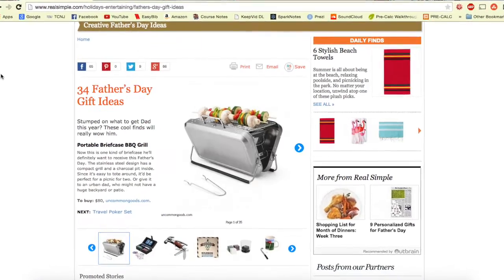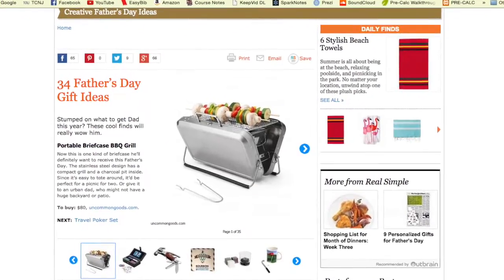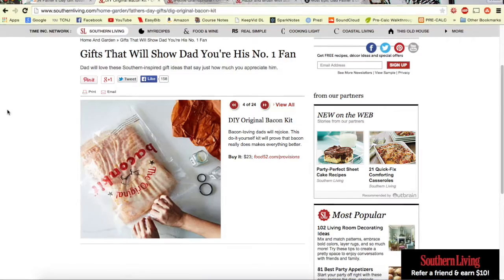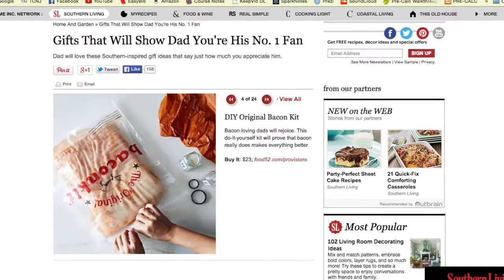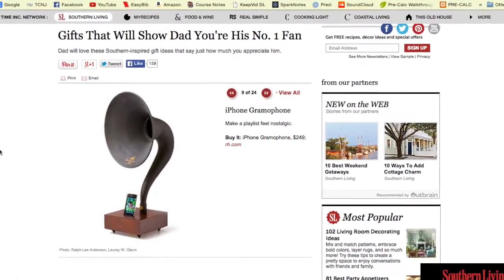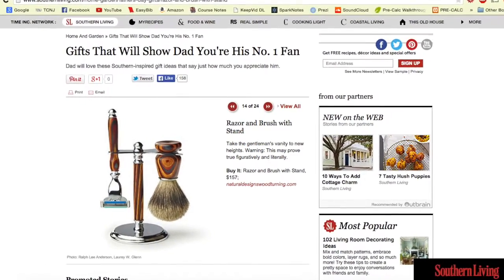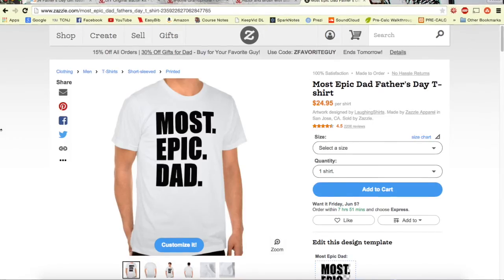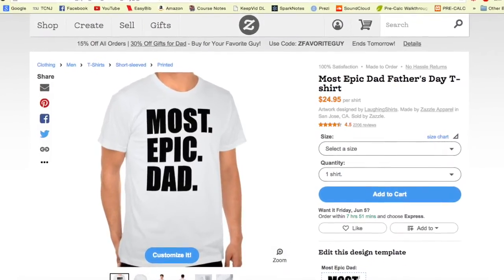TOP 5 FATHER'S DAY GIFT IDEAS | JEZZA HELPS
father's day is around the corner and i dunno about you but this is a hard day to come up with gifts for! so, i help you out by showing you the top 5 gift ideas i've found on the interwebs! :D

1. - portable BBQ briefcase ($80)

2. DIY bacon kit ($23)

4. razor and brush ($157)

5. most epic dad t-shirt! ($25)

i hope this generates some ideas or you even find your gift right here!